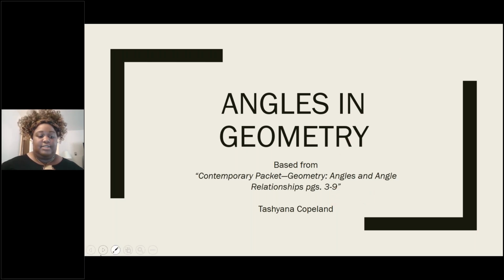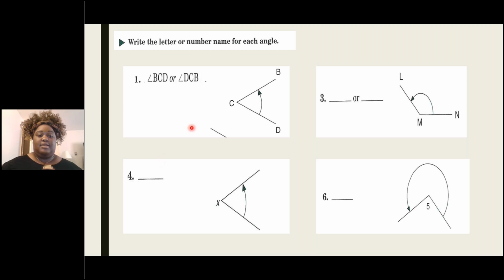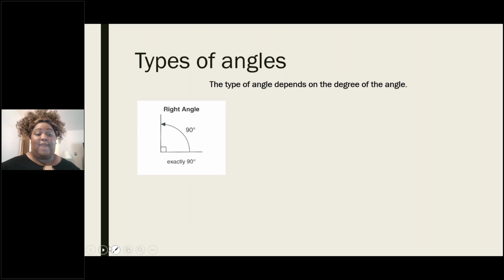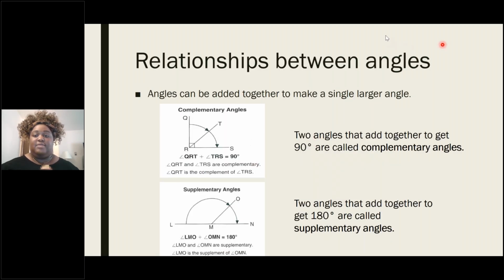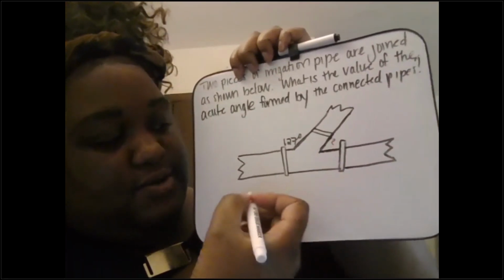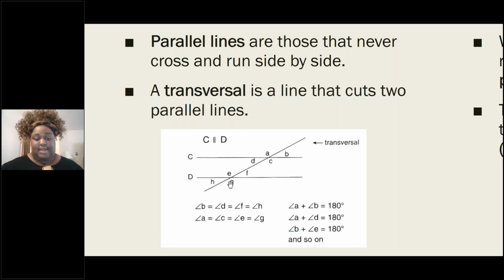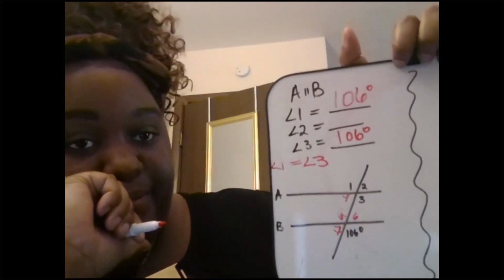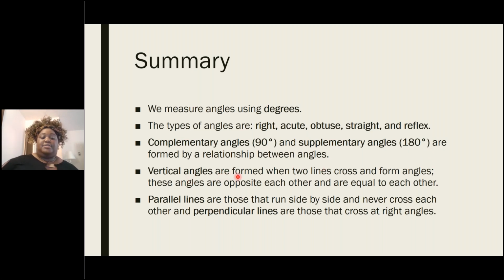Lesson | Angles in Geometry